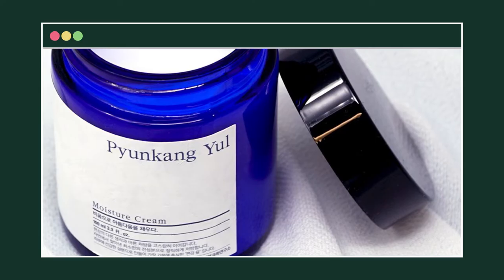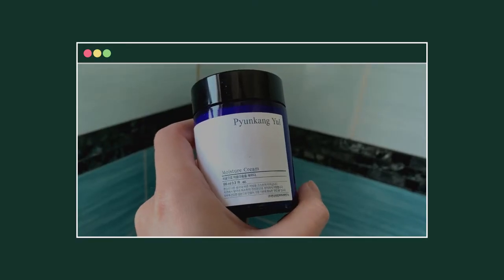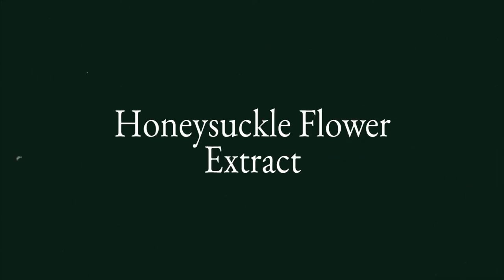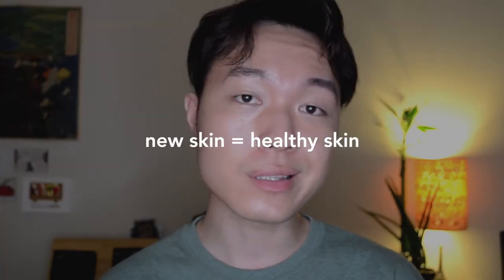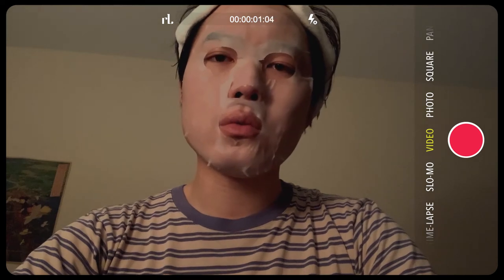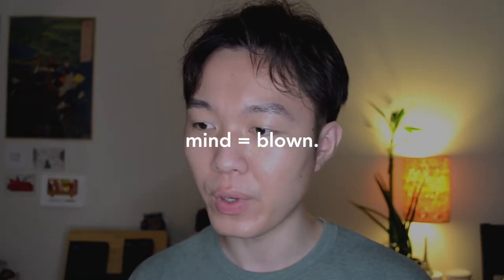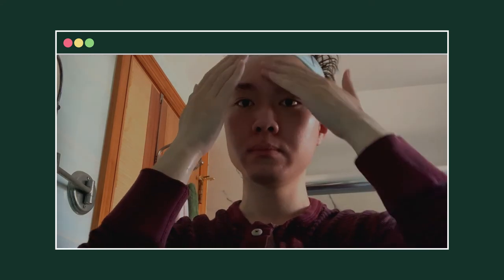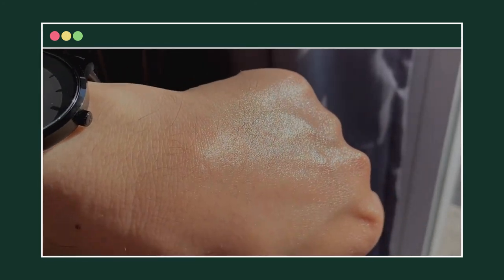PYUNKANG YUL Calming Skincare - Brand & Products Review (StyleKorean) 【편강율】 oily skin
Hi, hello, 안녕! Am I reviewing my all-time favorite KoreanSkincare brand PyunkangYul ? Yes. Am I dreaming?—Nope! You guys already know how much I love Pyunkang Yul's essence toner and moisture cream, but which line-up is the superior between the two: the signature vs. Calming? I'm excited to share w/ you my opinions on these four products from Pyunkang Yul (편강율). @STYLEKOREANofficial

___skincare info___________________

___chapters_______________________
0:00 Intro
2:01 Pyunkang Yul's Calming Line
3:34 Pyunkang Yul's Signature vs. Calming Collection
5:55 Key Ingredients (Pyunkang Yul Calming)
6:38 Pyunkang Yul Calming Low pH Foaming Cleanser
8:24 Pyunkang Yul Calming Deep Moisture Toner
9:55 Pyunkang Yul Calming Mask Pack
12:20 Pyunkang Yul Calming Moisture Barrier Cream
16:51 Conclusion and Final Thoughts